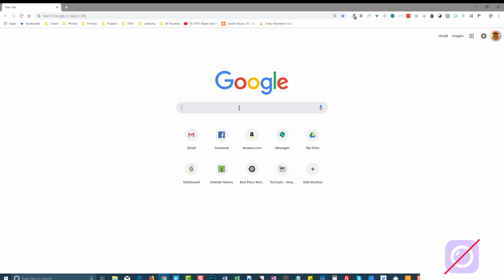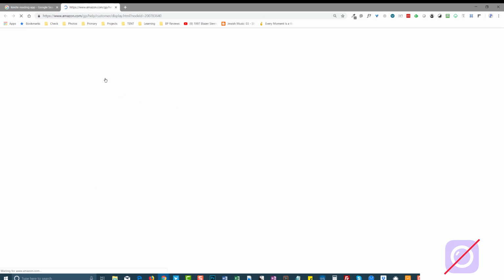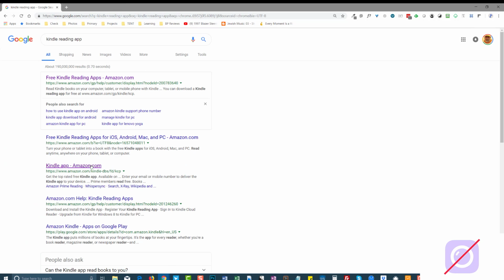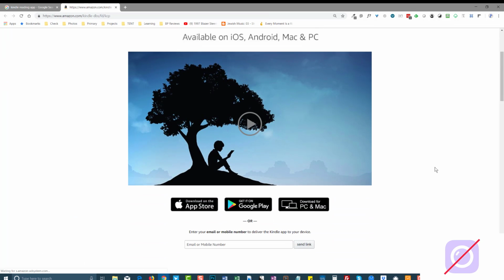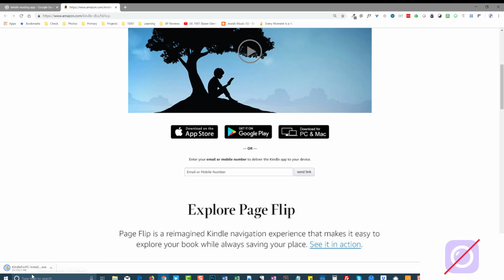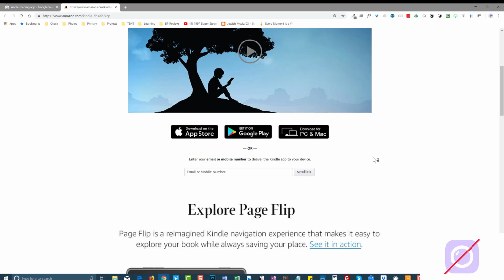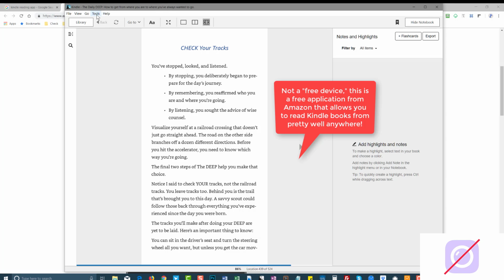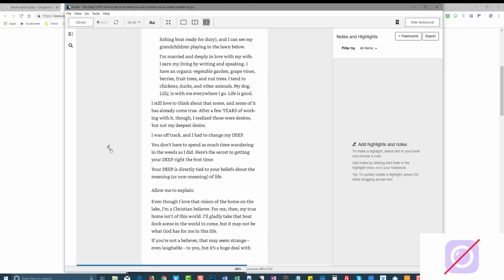Get the Kindle Reader app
Here's how to access, download, and install the free Kindle Reader app.